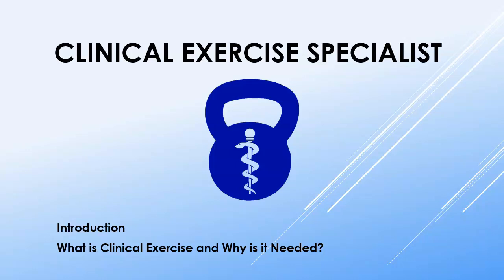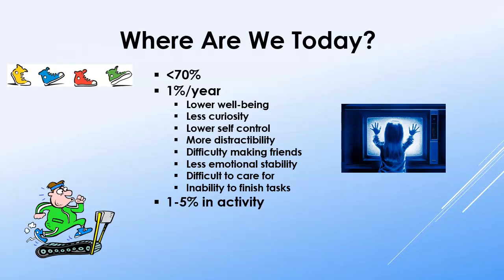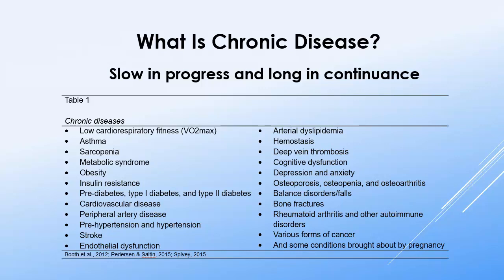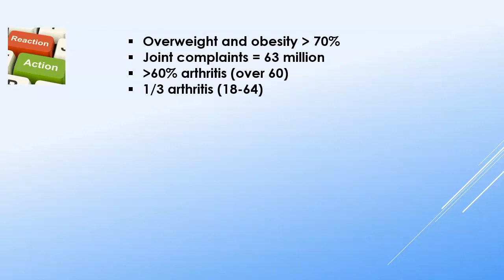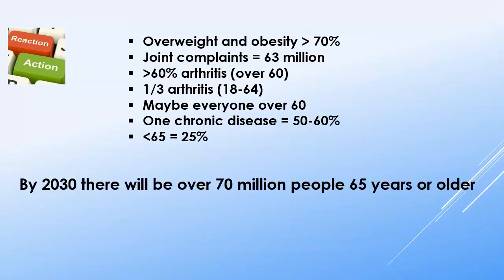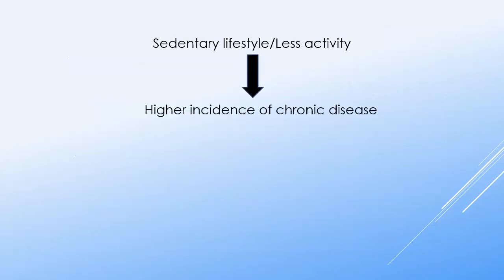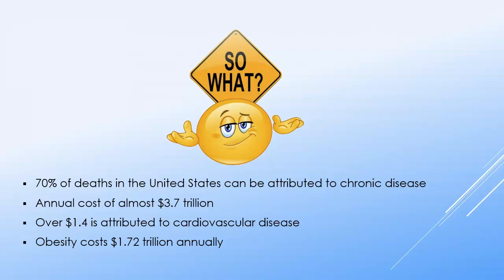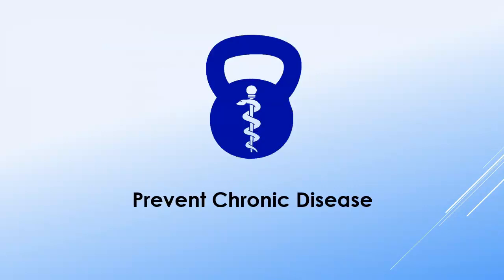Introduction to Medical Fitness by Medical Exercise Academy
This free introductory video will show you the importance of, and the path to becoming a Medical Fitness Specialist. You can start helping the majority of the population get healthier. Right now, for free.